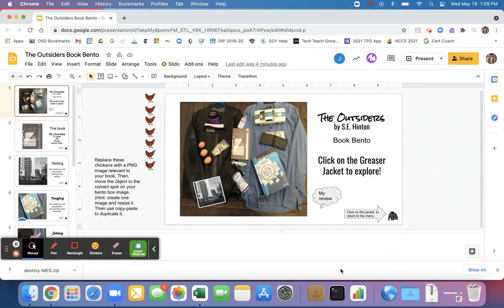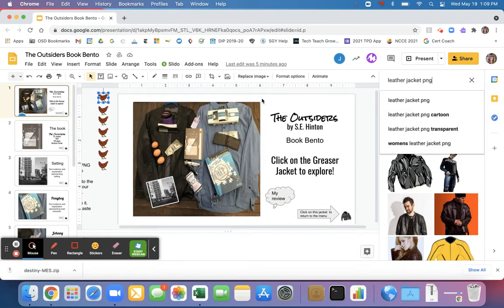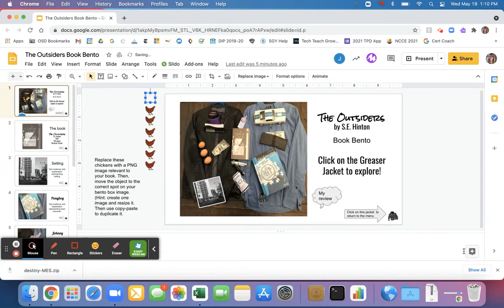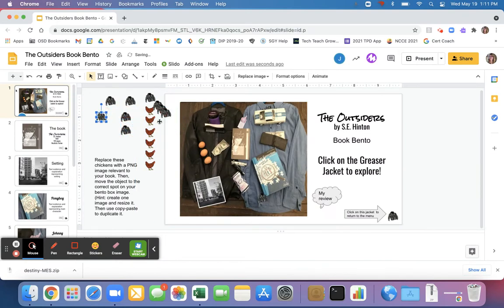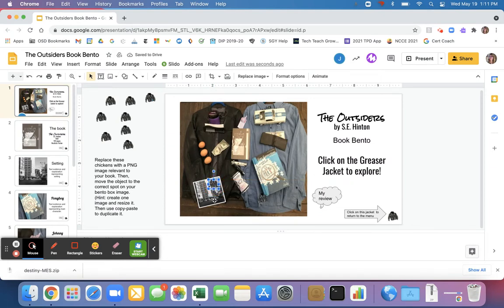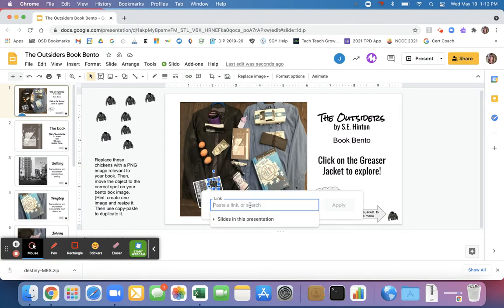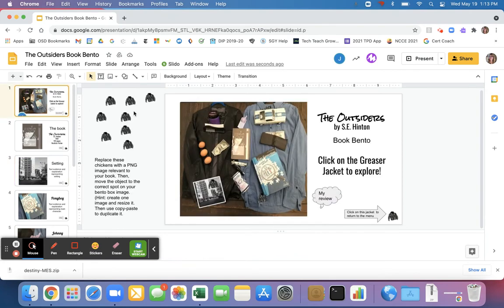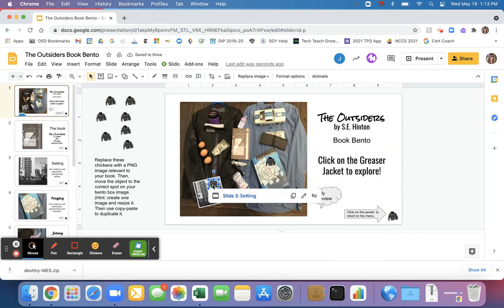Using your Symbol to Hyperlink your Slides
How to replace the chickens with a relevant symbol for your book bento box, then link them to other slides in your presentation.